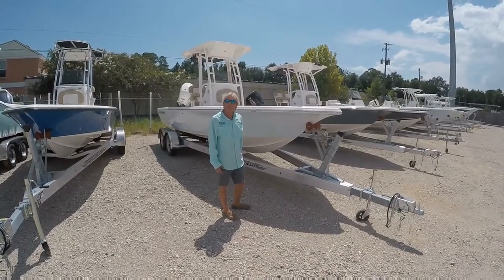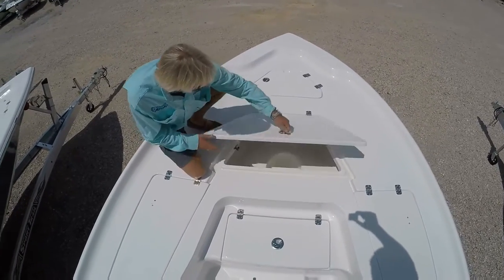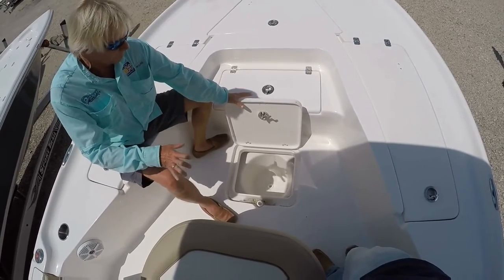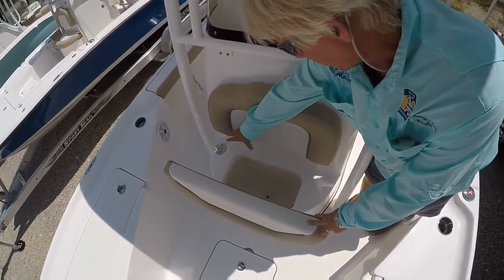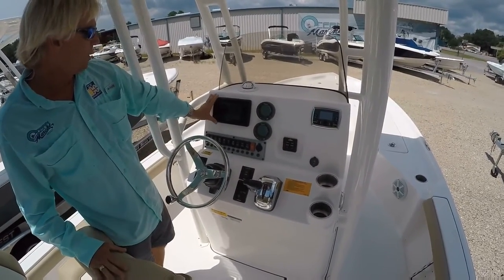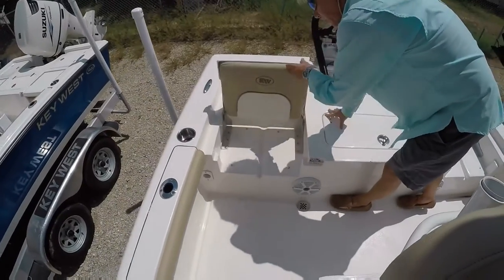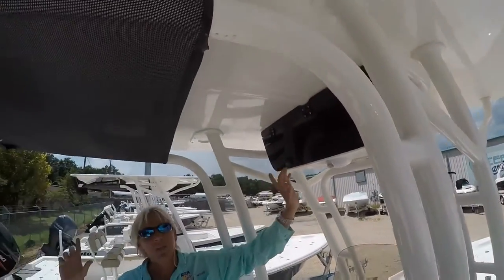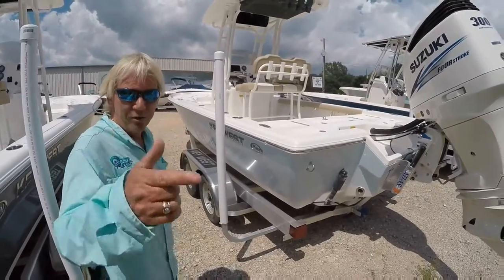Key West 230BR Bay Boat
Key West 230 BR